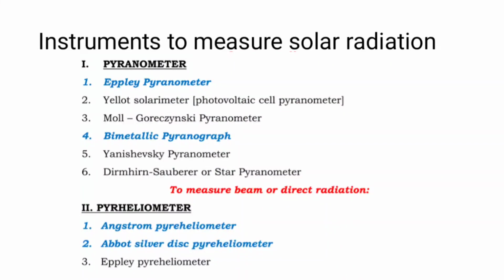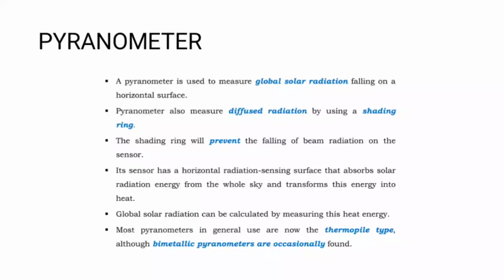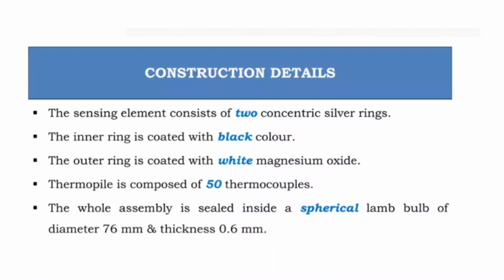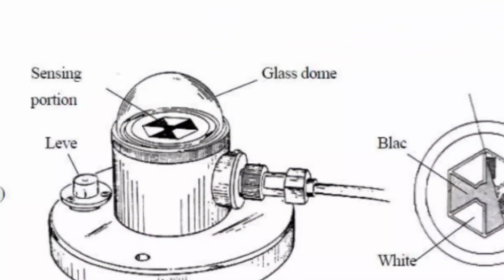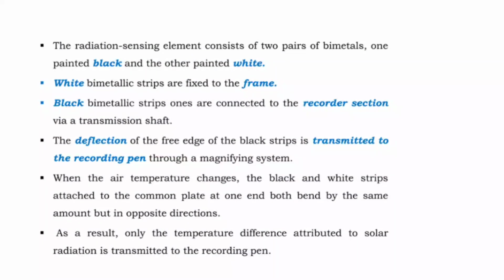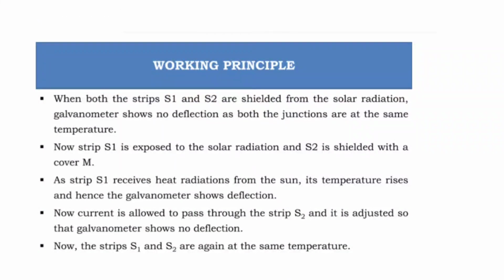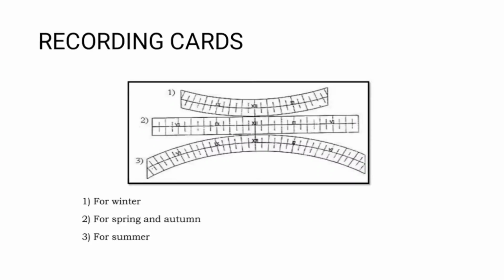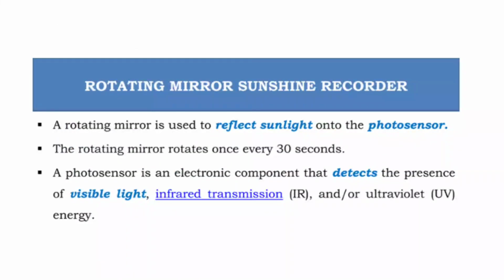solar radiation measurement